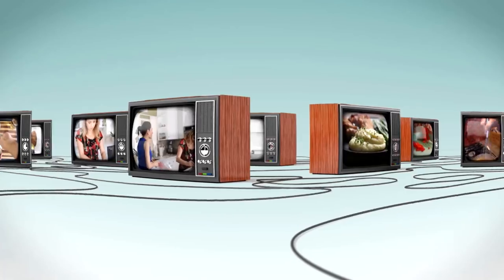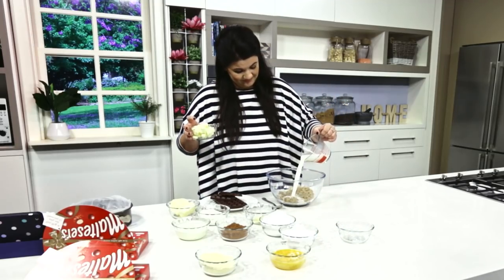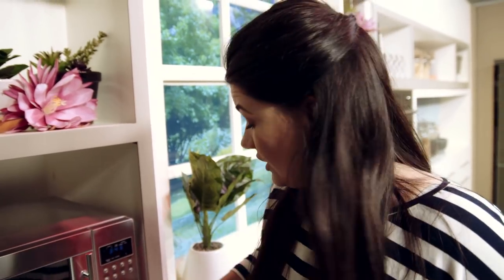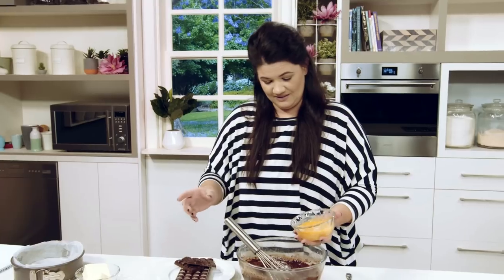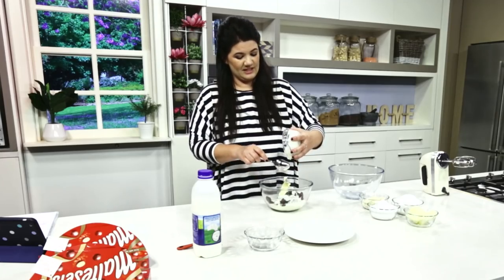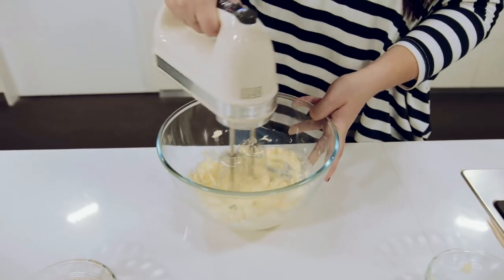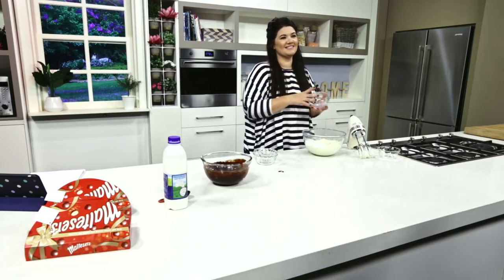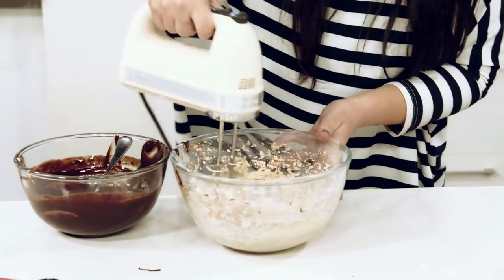I Hate Cooking - PART THREE - Malteser Cake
What happens when a normal person who has no idea or interest in cooking hosts a cooking show... PART THREE - Maltese Cake (This is the final instalment/episode...This one is a bit long and boring- SOZ)
Would you watch this on TV?

I WROTE A BOOK!!! 💖 Its out in Australia June 13th but if you live anywhere else you gotta buy online sorry : (